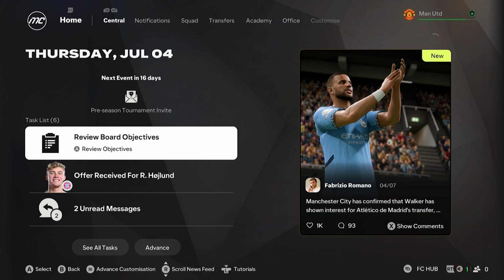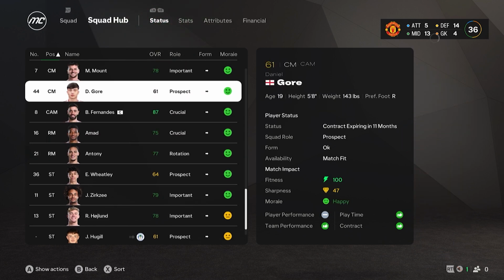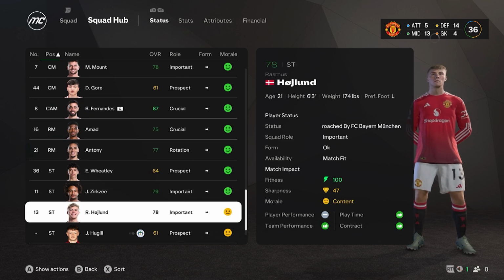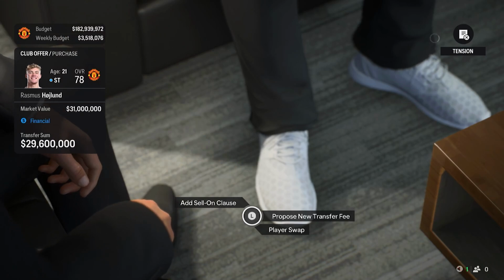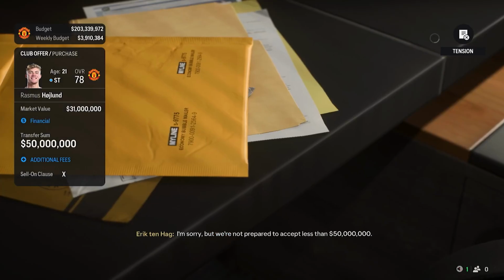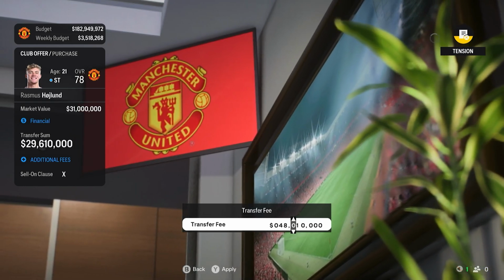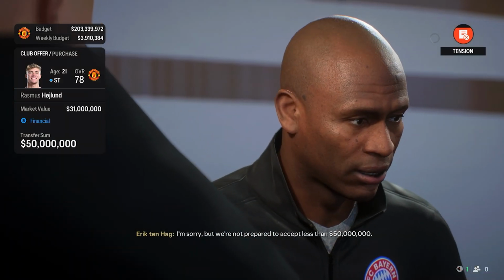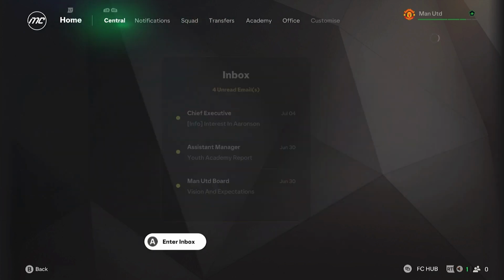How to Sell Players in EA FC 25